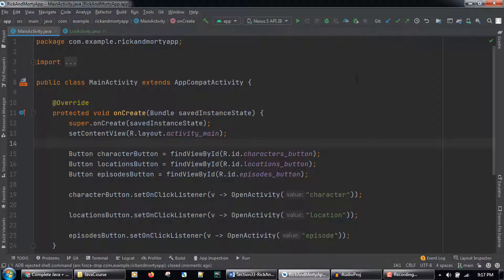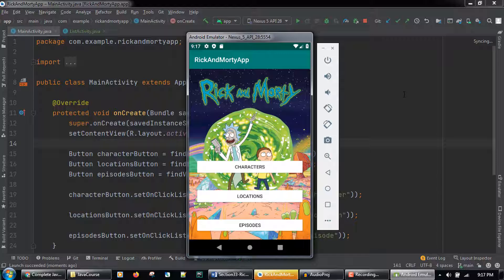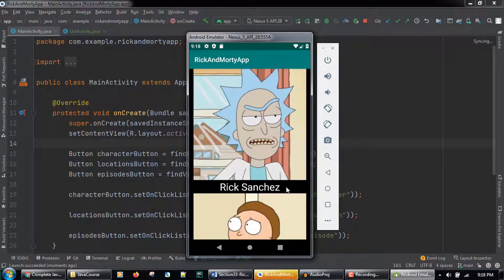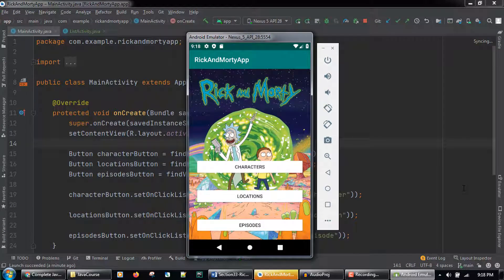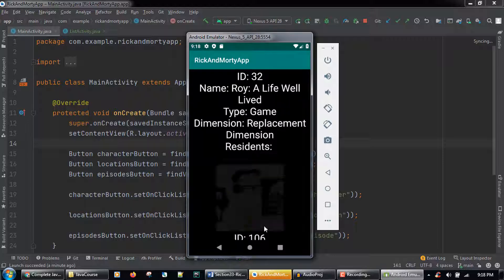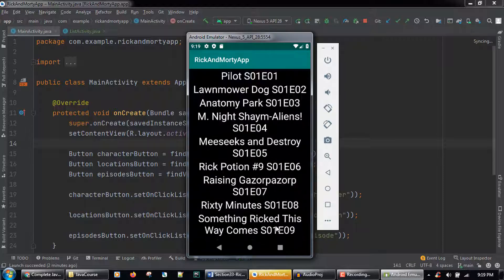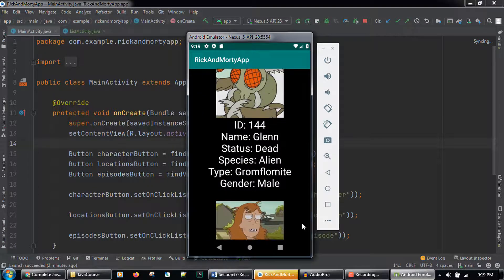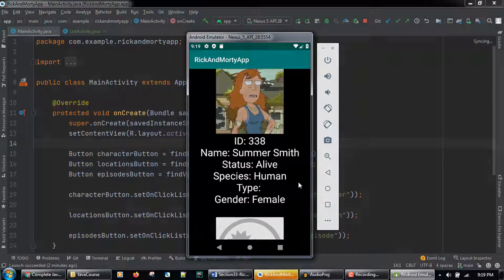Build a Rick and Morty Android App in Java Using the Rick and Morty API!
I’m excited to announce that my 20th Udemy course was just released, Complete Java, Kotlin, and Android 2021 – Beginner to Expert! This course features 20 hours of content and 18 hands-on coding exercises. In this course you will build 10 Android apps hands-on, 5 using Java and 5 using Kotlin.

You will use your Java skills to develop:
• A Rick and Morty App in Java
• A Calculator App in Java
• A Flappy Bird App in Java
• A Pokemon Quiz App in Java
• A Notes App in Java

You will use your Kotlin skills to develop:
• A Harry Potter App in Kotlin
• A Marvel App in Kotlin
• A DC Comics App in Kotlin
• A Sonic App in Kotlin
• An X-Men App in Kotlin